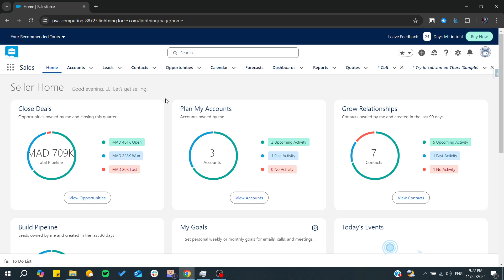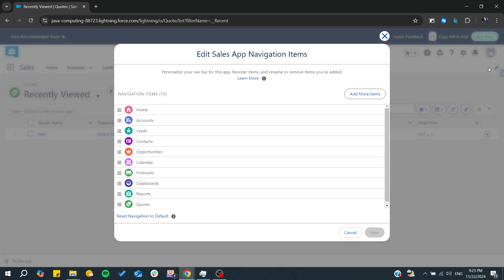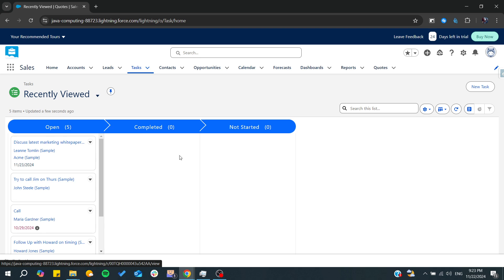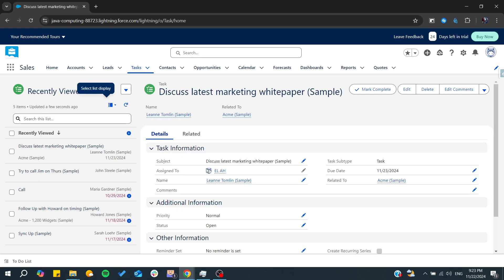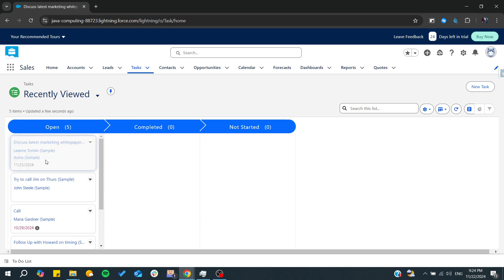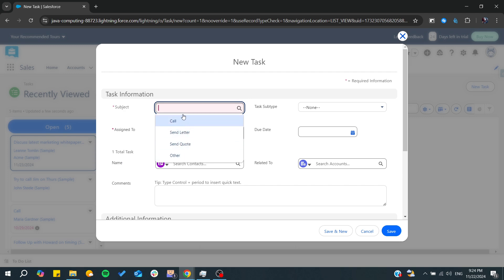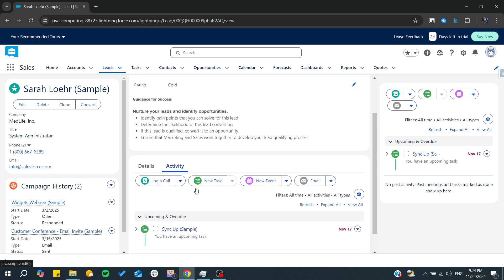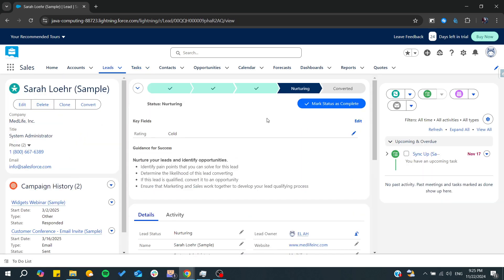How To Use Tasks In Salesforce Tutorial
Today we talk about use tasks in salesforce,salesforce tutorial,what is salesforce,salesforce training